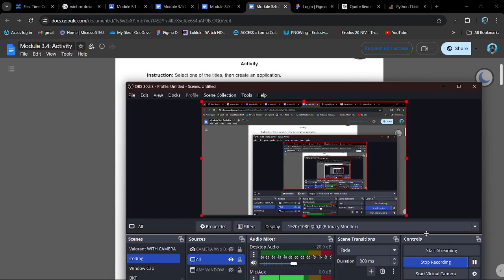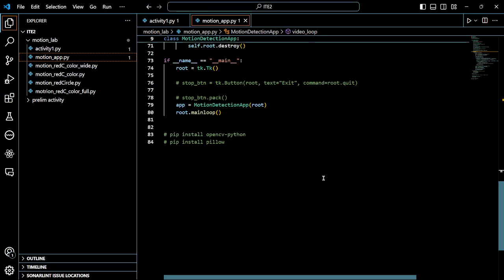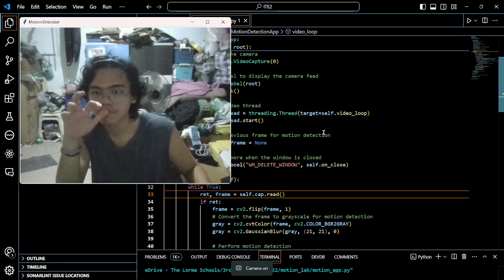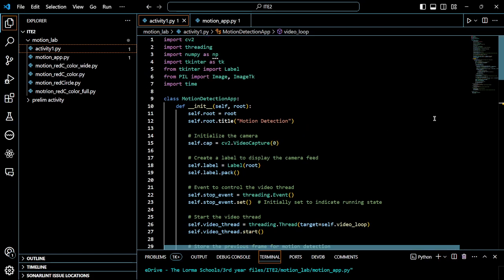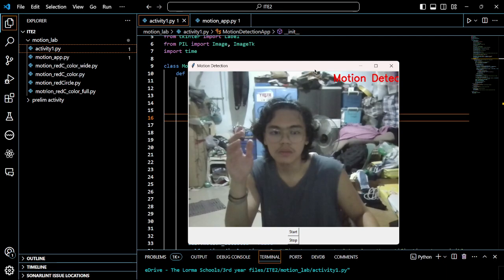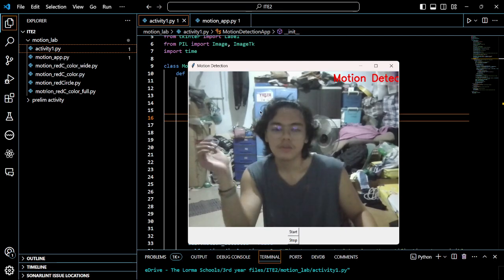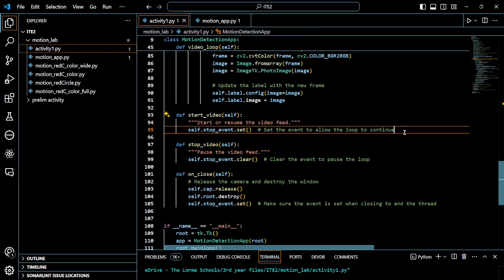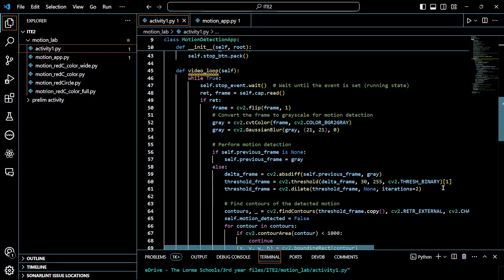Motion Detection Python w/ Notification